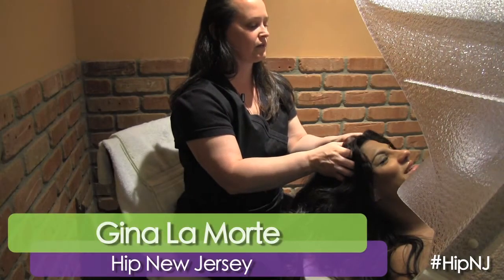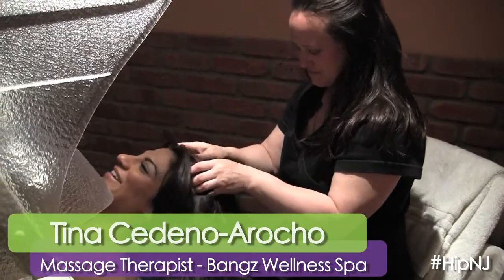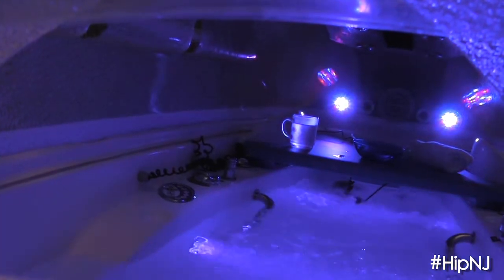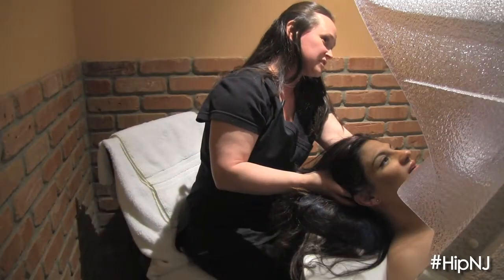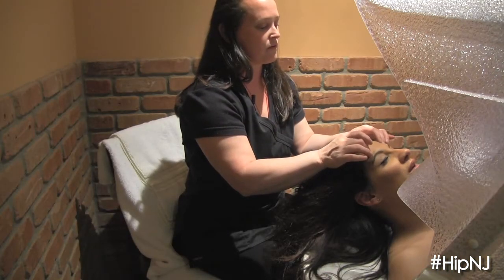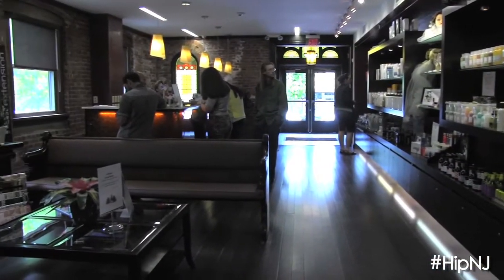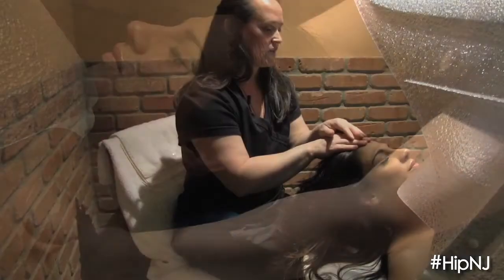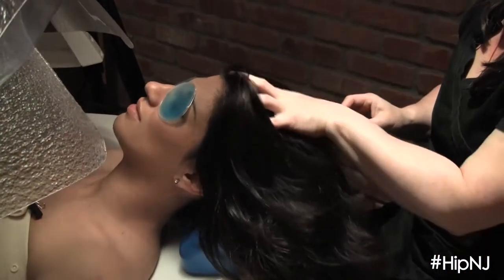Hip New Jersey: Bangz Salon and Wellness Spa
Bangz Salon and Wellness Spa is your oasis for mind, body and soul. The ambiance is perfectly set from the moment you step foot into their Montclair, NJ location. Bangz offers a wide array of beauty treatments, while priding themselves in being one of the top salons in New Jersey.

In this segment, HipNJ's Gina La Morte was treated to one of Bangz's signature spa treatments. During her incredibly relaxing and detoxifying herbal soak, Gina was able to converse with Bangz premier Massage Therapist, Tina Cedeno-Arocho, and gather all that Bangz has to offer.

Bangz Salon & Wellness Spa offers its clientele only the best hair and skincare product lines, including the Eminence Product Line for specific spa treatments. The product line is 99% organic to ensure the healthiest treatments for all skin types. With that, you get to experience a full body exfoliation treatment along with a body wrap. The wraps enable the body to sweat out and detox the fat cells. To top it off, your skin will feel better than ever before and you will have hit the peak of your relaxation point.

Don't wait another stressful second to receive the ultimate relaxation and beauty experience.